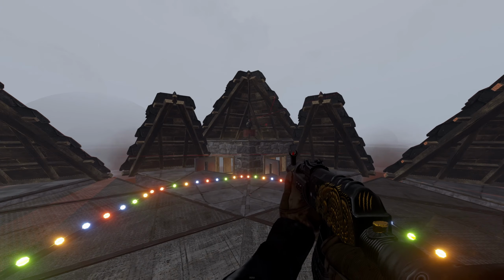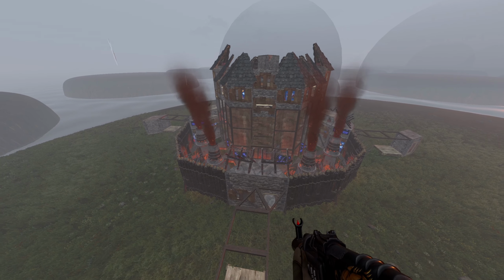The Ghost - POWERFUL Small Group RUST Base - 2022 Design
Check out Howl for a free $0.50 using code "secret” and open a FREE Rust case!

Welcome to the Ghost base design. This strong small group base is very cheap and great for offline protection. I hope you all enjoy and thank you all.

Time Stamps:
0:00 - 0:22 Intro Talking
0:23 - 1:25 Cinematics
1:26 - 1:56 Sponsorship
1:57 - 4:49 Walkthrough
4:50 - 5:38 Starter Unit
5:39 - 6:43 Expanding
6:44 - 13:49 Shell / Compound / Wide Gap Foundys
13:50 - 17:52 Expanding Shell / Mini Open Core
17:53 - 21:53 Wide Gaps / Roof
21:54 - 22:23 Barricades On Gates
22:24 - 22:36 Thanks for watching / End!!